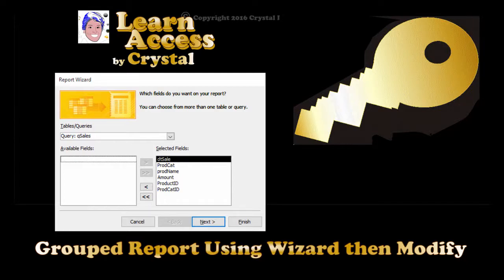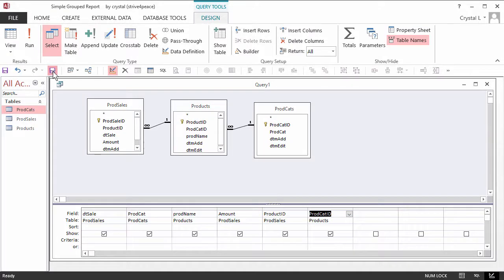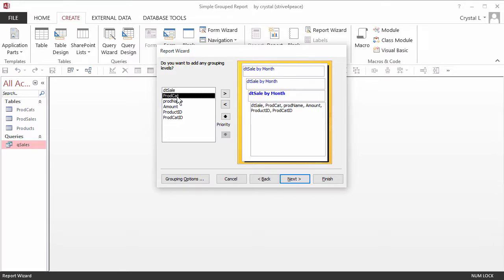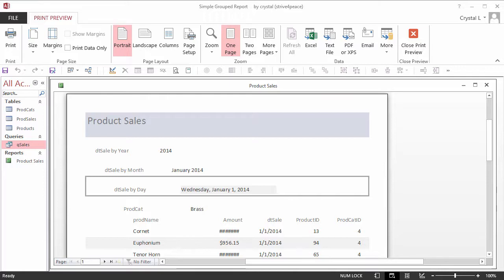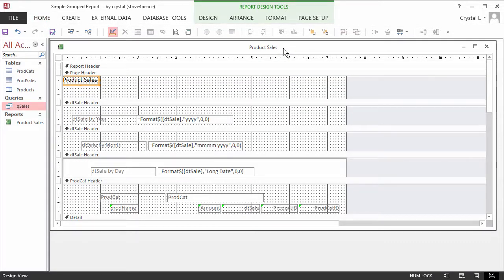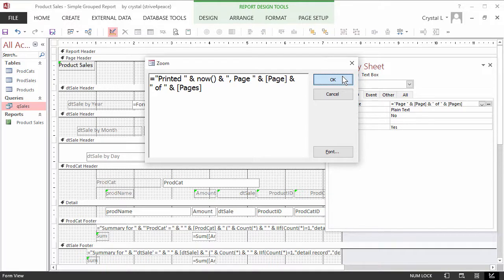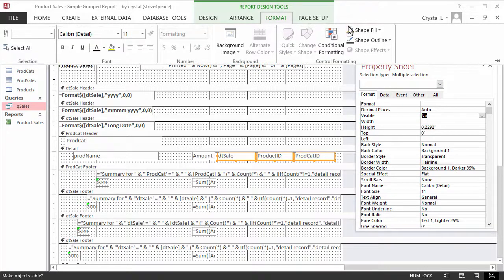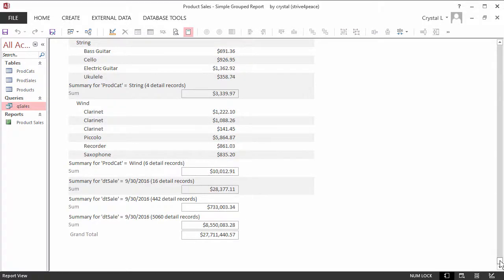Create a Grouped Report using the Wizard in Access, then Modify it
Create a Simple Grouped Report using the Report Wizard in Microsoft Access. Make a query to line up information and specify it as the source of the report. Specify groupings and data to be calculated. Modify the design of the report after the wizard is done.

Move and resize controls, open sections, hide information, close extra space, Zoom box, best-fit, create calculations in a control using current date and time, page number, and total pages. Make the report prettier.

The sample database can be downloaded from Strategic Finance Magazine.

Do you need help? You know your business. I know how to teach, write programs, and develop applications.

crystal